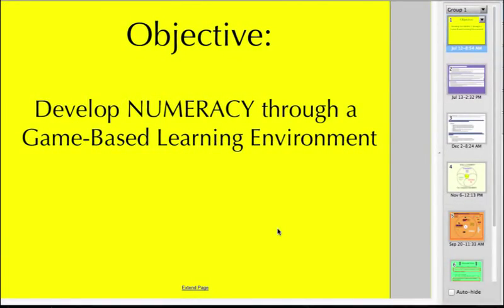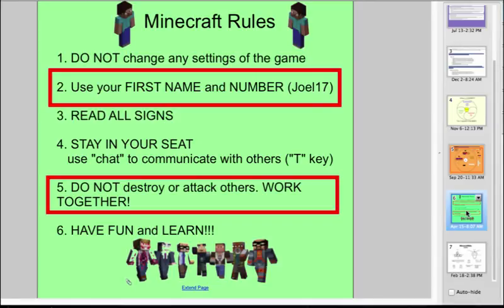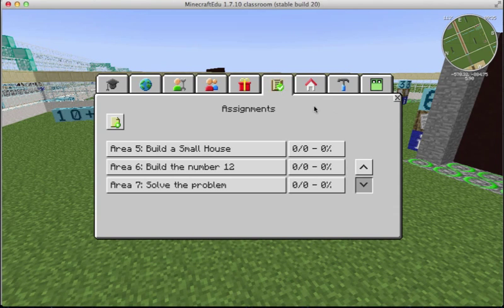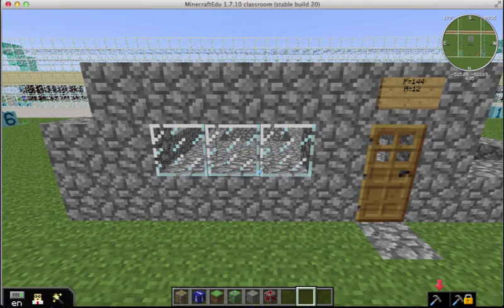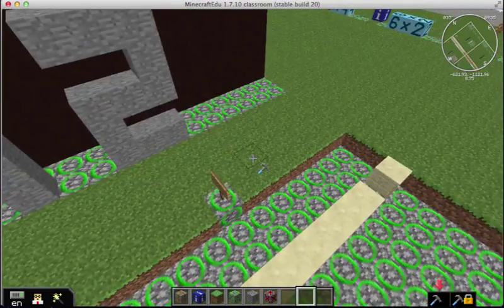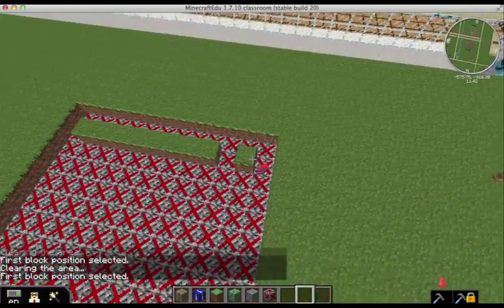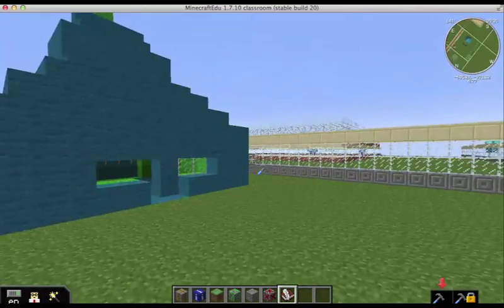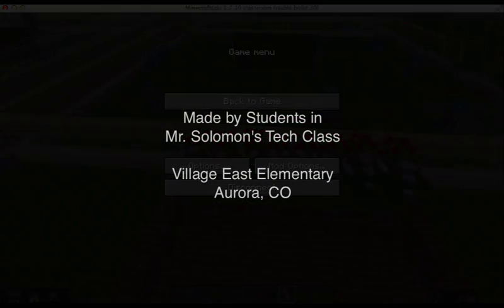Numeracy: 3rd Grade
3rd Grade students are learning about multiplication and arrays. We used Minecraft EDU to have them represent numbers in different ways.